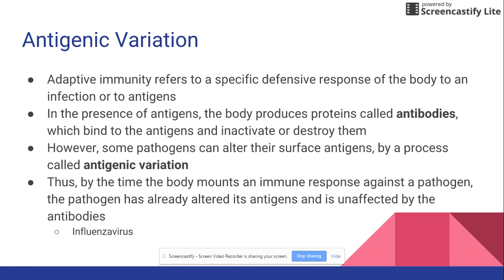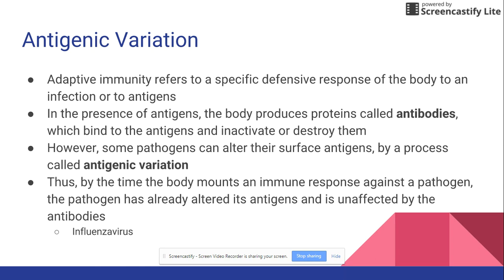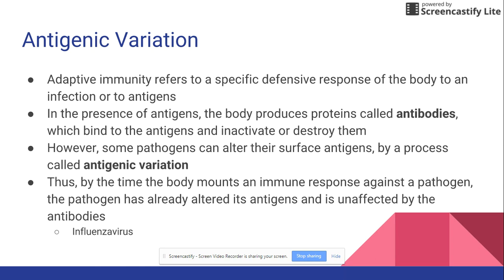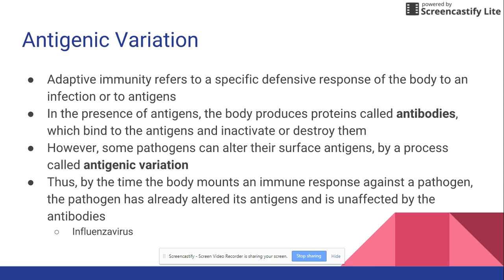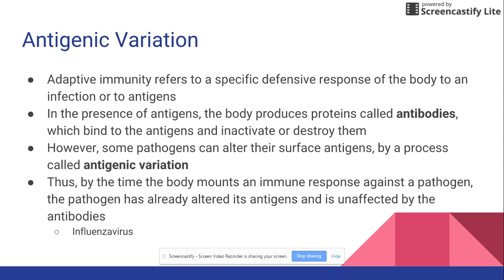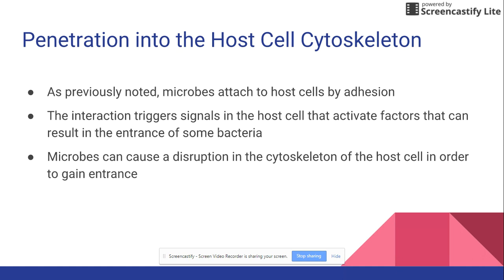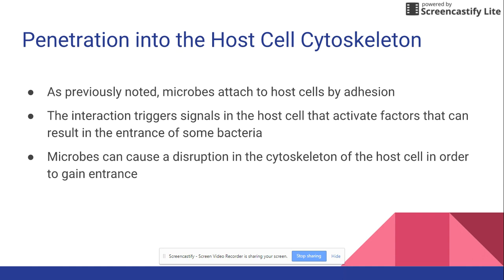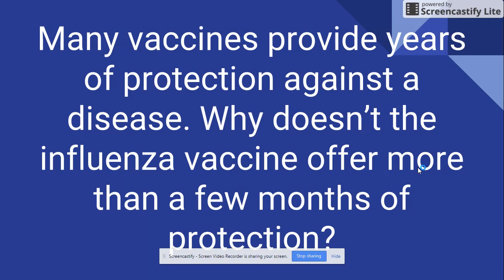Microbial Mechanisms of Pathogenicity - Part 3